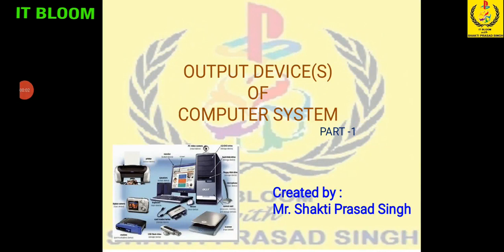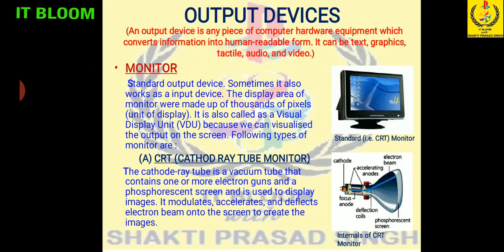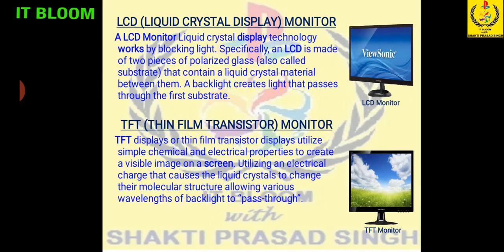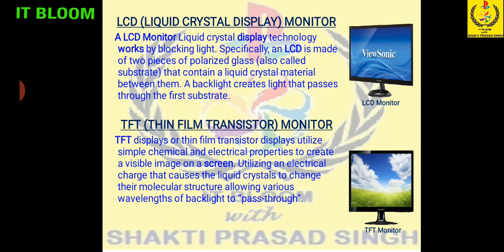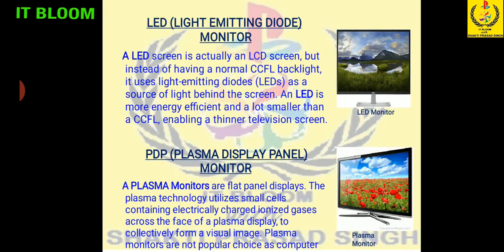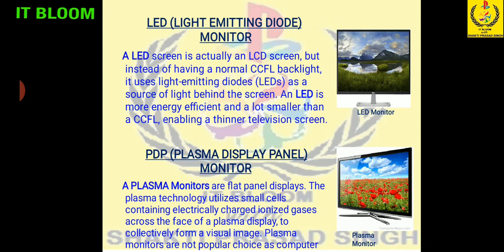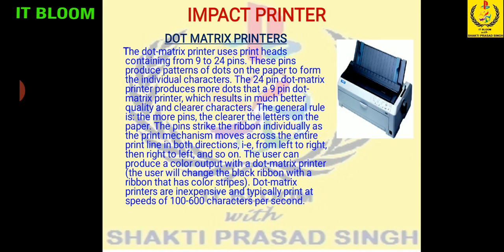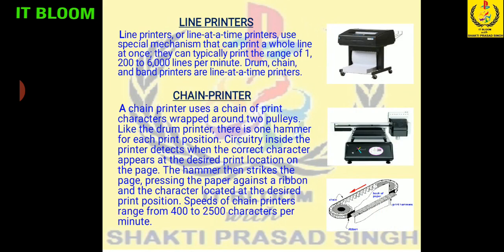Output Device(s) of computer (Part-1)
Contents of this video lay strong foundation of Information Technology and promises to make strong concept about the given information. This video were made in keeping mind for class-9 (CBSE) students.This is the first part of this topic.